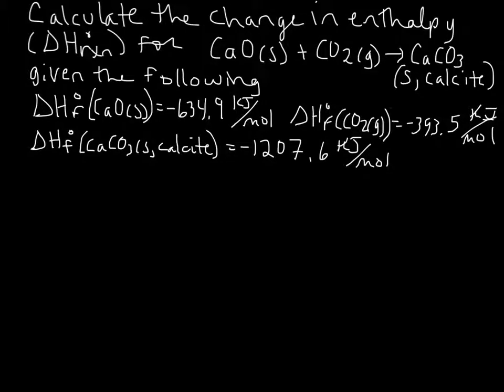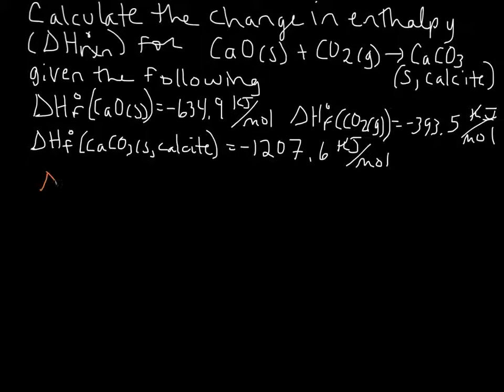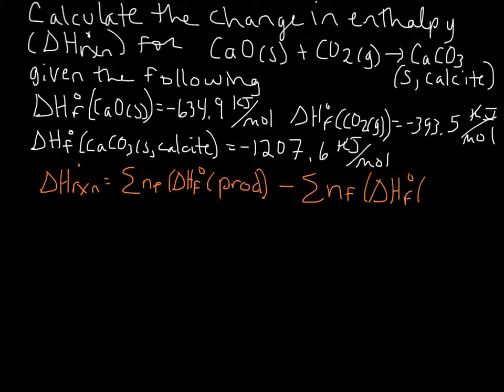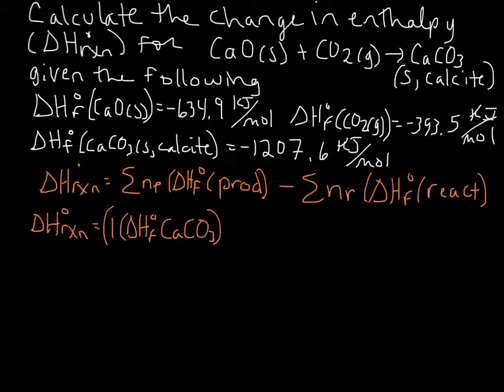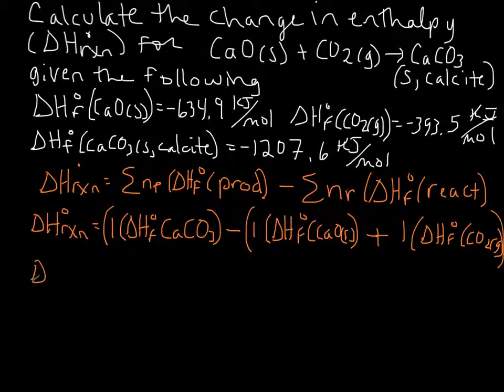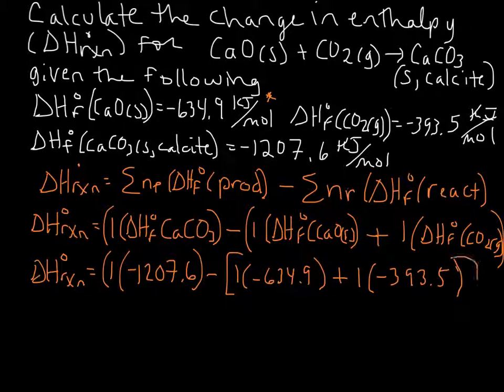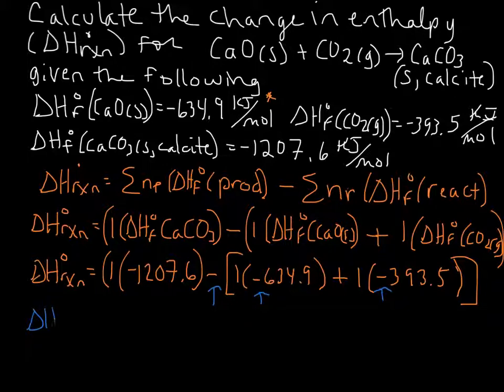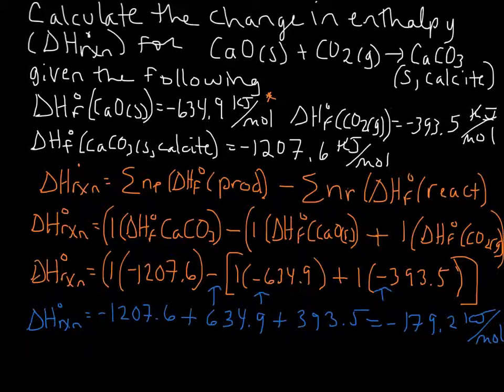Using Standard Enthalpies of Formation in Calculation- Example1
Example calculation using standard enthalpies of formation to calculate the enthalpy of reaction.  General Chemistry